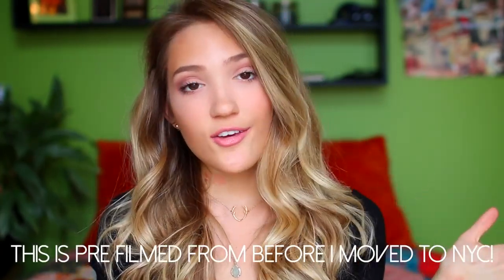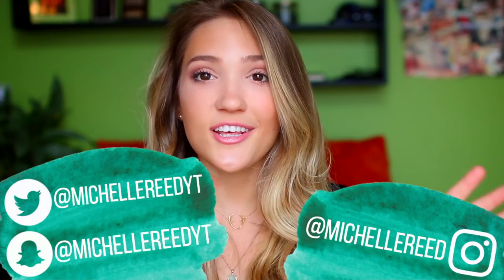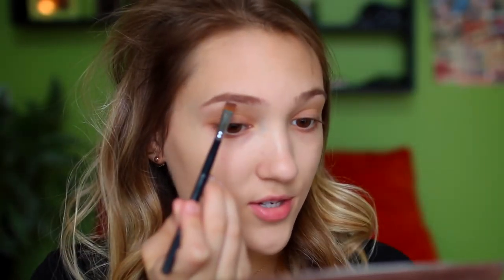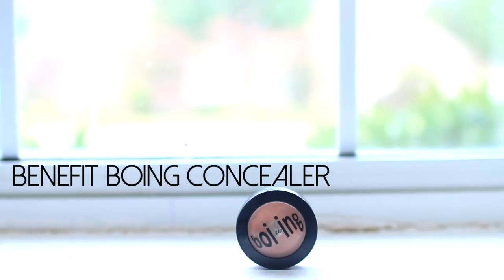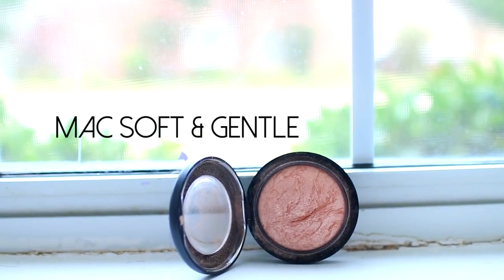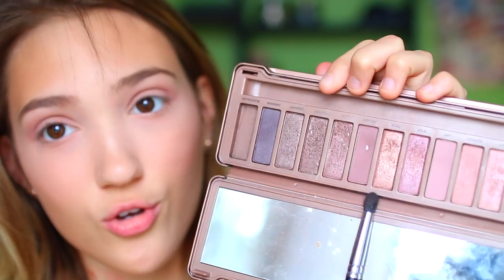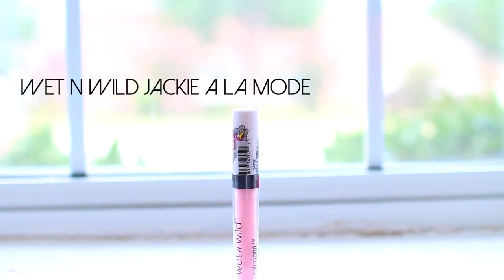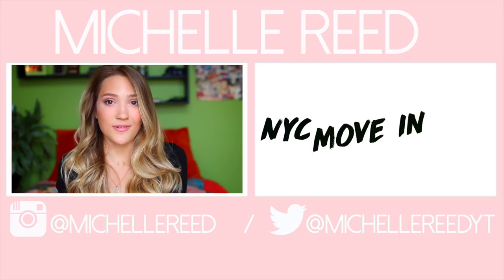Back to School Makeup Tutorial for High School 2016 | High School Makeup Look!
//Hi loves! Today I show you a back to school high school makeup tutorial for 2016. This was my go to high school makeup look and now my go to college makeup look. Yes, this is more makeup than many people want to wear- which is totally cool! This is for my girls who like to put in 15 minutes for getting ready, like myself, and we shouldn't put each other down for that.

NEW YORK CITY MOVE IN VLOG | College Move in Vlog 2016!

Hey! My name's Michelle Reed and I post beauty, fashion, and lifestyle videos. These range from fashion lookbooks, get ready with me's, morning routines, night routines, day in my life videos, try on hauls, fitness videos, & much more!

// VIDEO DETAILS //
Songs in Order | Mo ft. Diplo- Kamikaze (BOXINBOX & LIONSIZE Remix), rare- Pure ft. Zeina